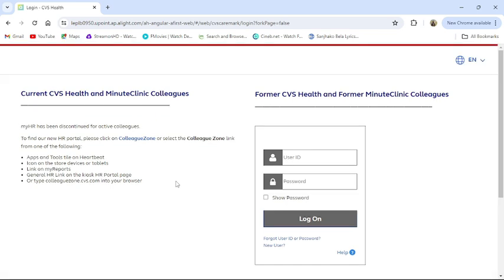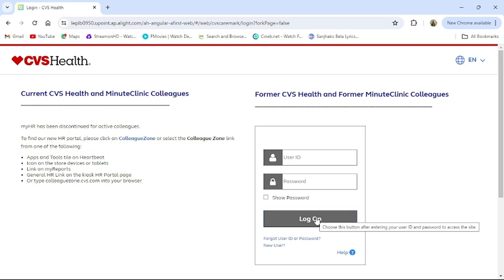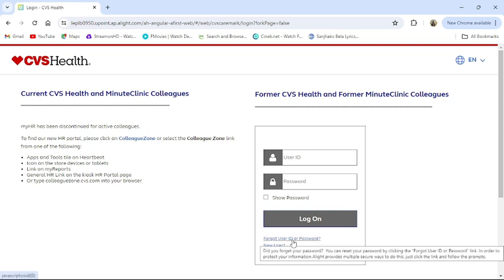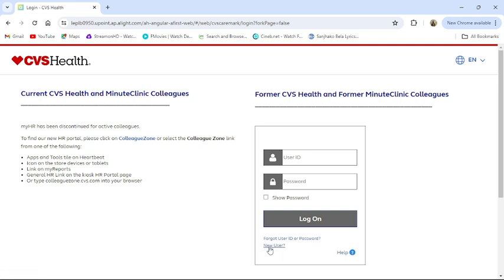How to Login to CVS Payroll 2024?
Stay on top of your payroll by learning how to login to Crystal Payroll! In our comprehensive guide, 'How to Login to Crystal Payroll,' we provide step-by-step instructions to help you access your account easily. With clear guidance and practical tips, you'll be able to login quickly and manage your payroll information. Whether you're an employee or employer, this guide is for you. Join us as we walk you through the process of logging into Crystal Payroll. Login to Crystal Payroll today!